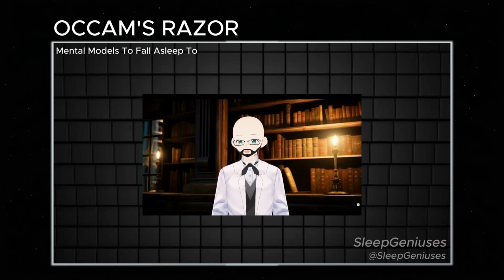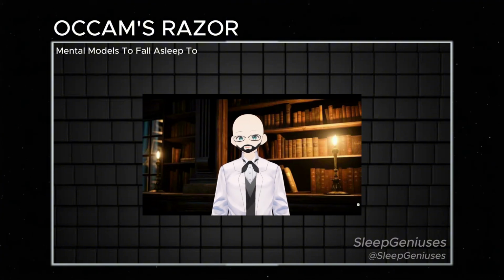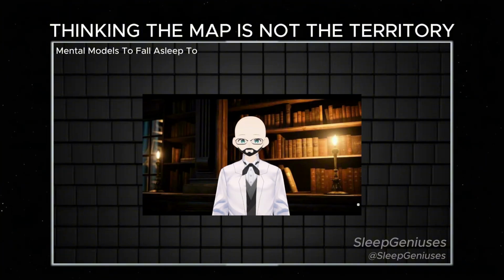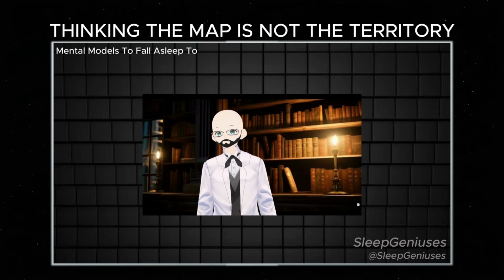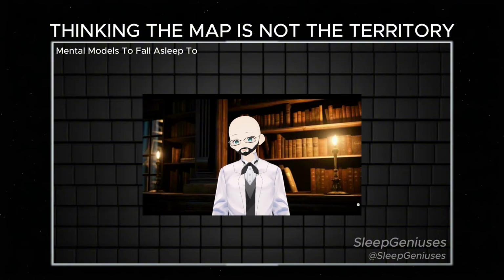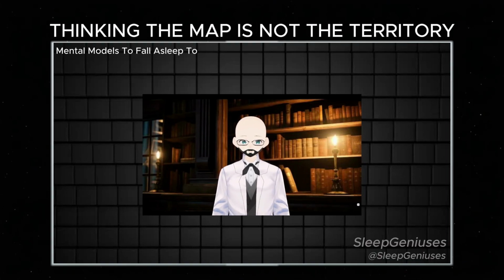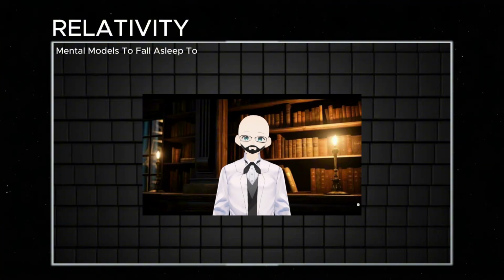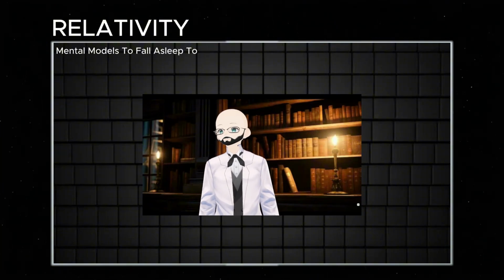Philosophy to Fall Asleep To (That Will Change Your Life)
Unwind your mind and gently fall asleep while exploring some of the most fascinating and life-changing philosophical ideas and mental models. This video is designed to calm racing thoughts, reduce stress, and guide you into a state of deep relaxation.

From timeless wisdom to simple yet powerful frameworks, each idea helps you see the world differently while creating the perfect mental space for rest. Whether you struggle with overthinking, insomnia, or just want to drift off with meaningful thoughts, this is your nightly companion.

✨ Topics include:

Philosophy explained in calming ways

Mental models for clarity and peace

Relaxation techniques to ease overthinking

Life-changing perspectives for better sleep

Lay back, close your eyes, and let your mind wander into serenity. Sweet dreams. 🌙